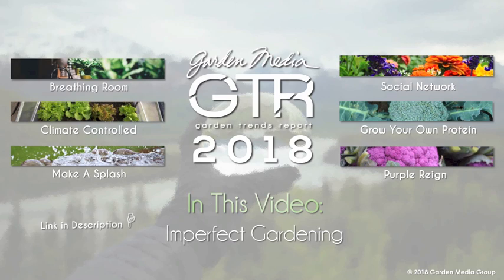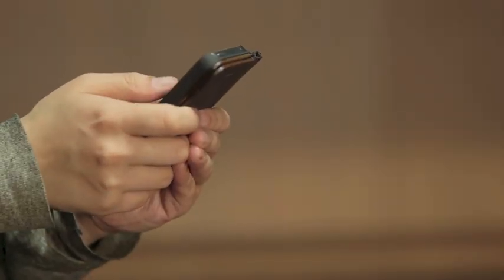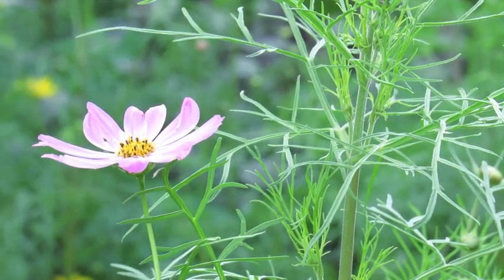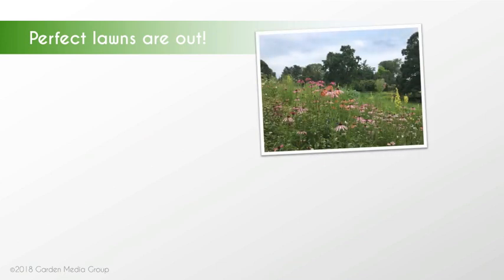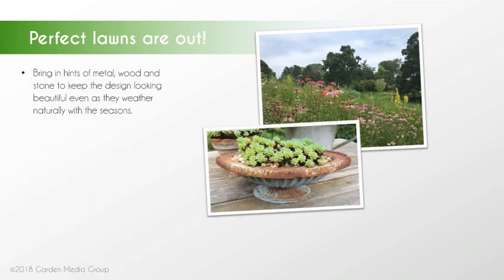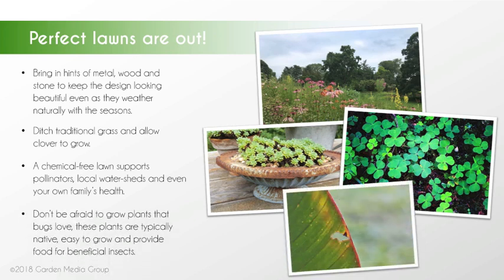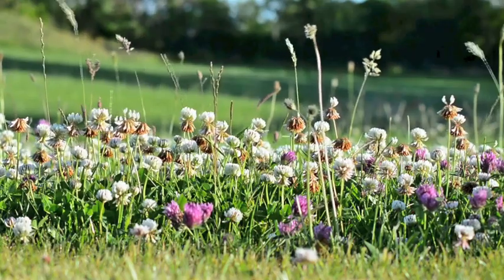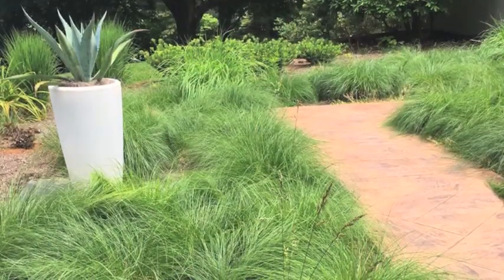A Look Inside: 2018 Garden Trends | Imperfect Gardening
In a world of connectivity, we seem to always be busy. People give attention to the things that are in their face, or on their phone, while forgetting about other things around them. Sometimes it’s worth letting something go and becoming a little imperfect. Especially in the garden.